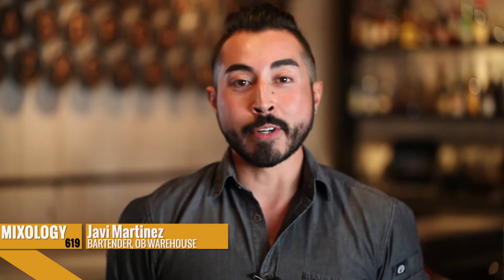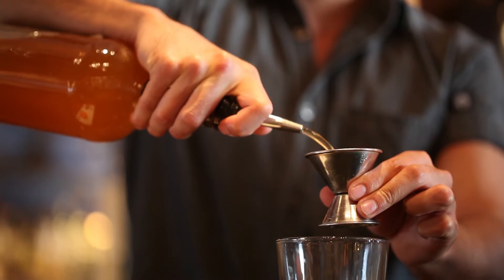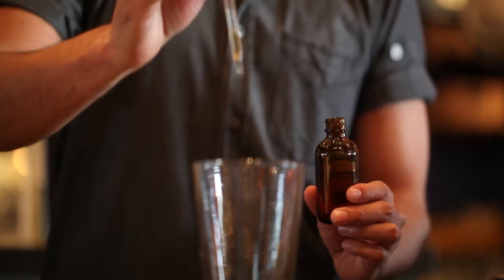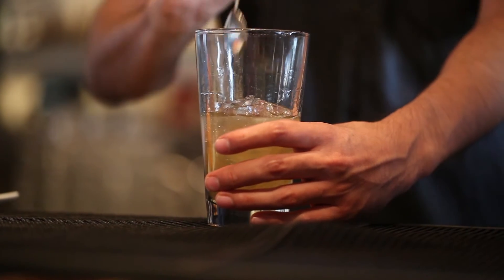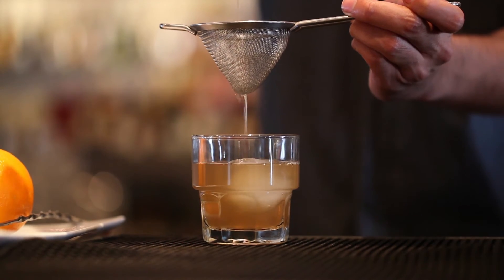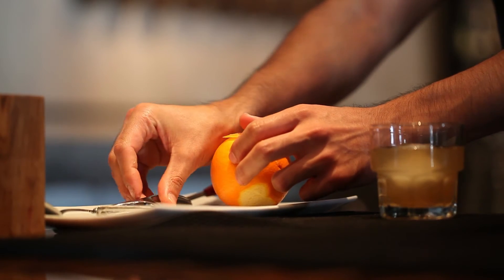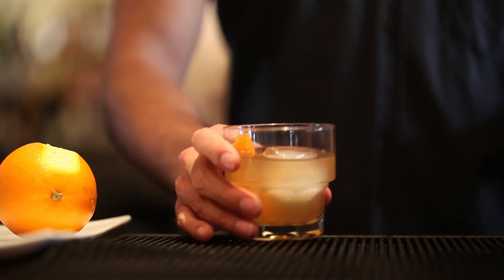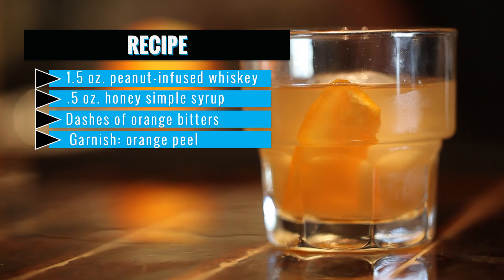Mixology 619: Trencher | San Diego Union-Tribune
Mixology 619 - Episode 20 - Trencher

Watch as the bartender of OB Warehouse, Javi Martinez, shows us how to make this citrus, peanut-infused bourbon cocktail, Trencher.

Produced, shot and edited by Jarnard Sutton

For the recipe and article visit: